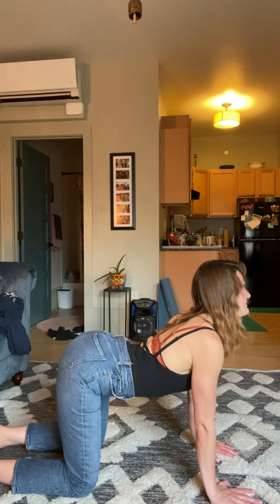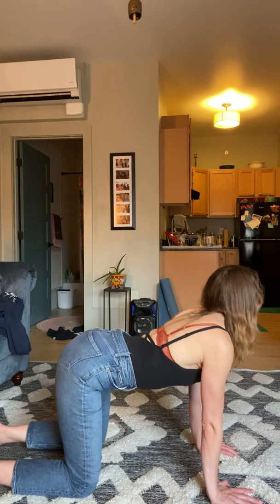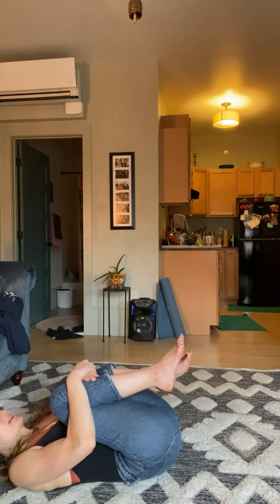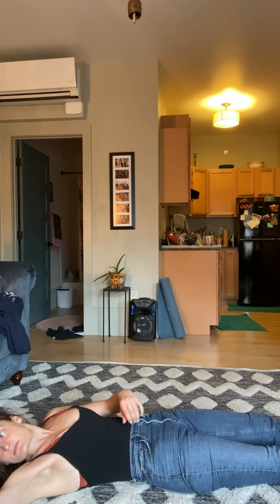More Shoulders and Precious Stones